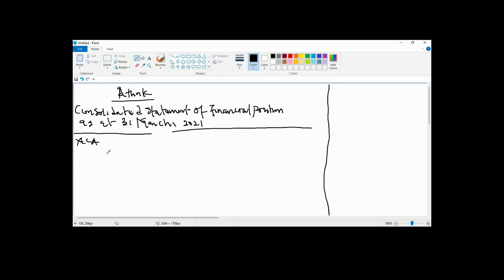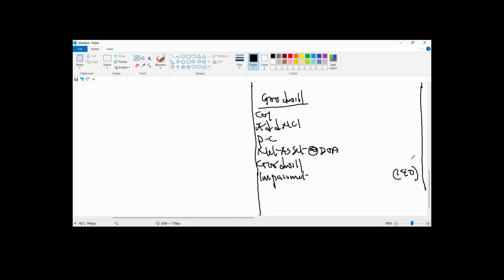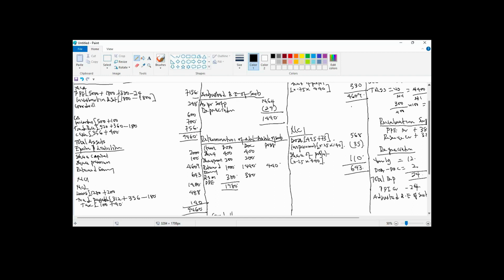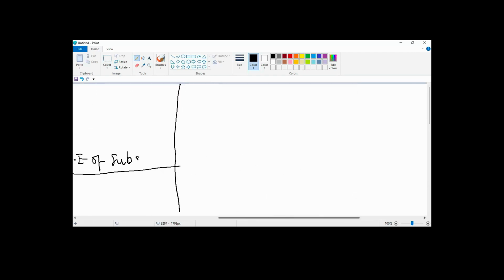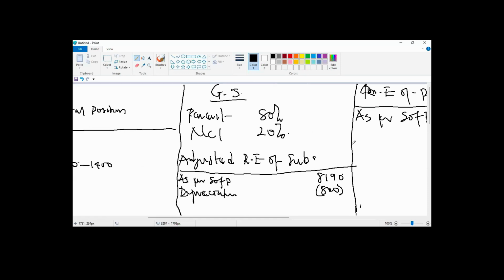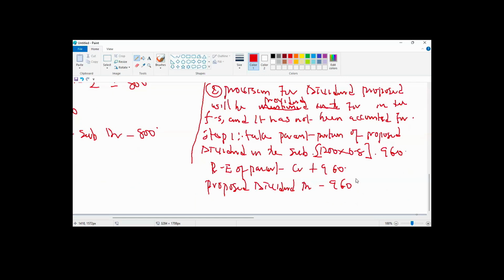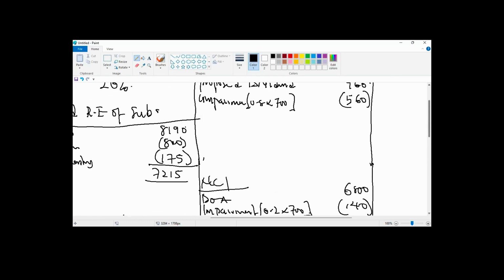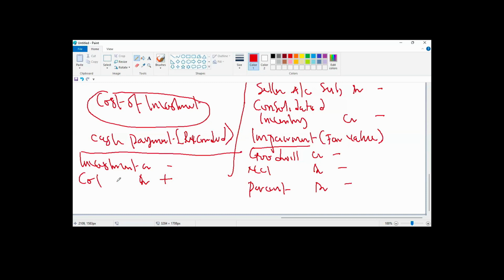Group Account Class 5